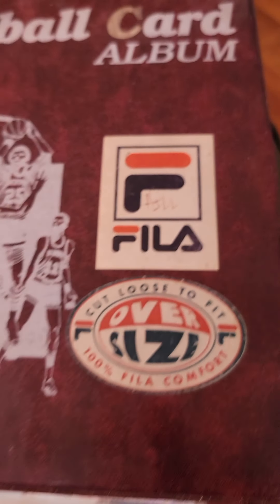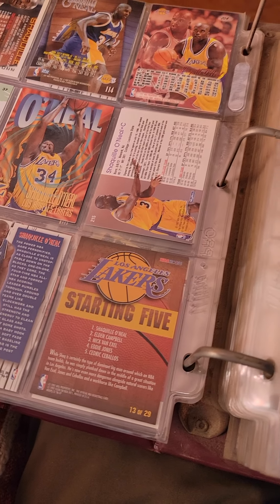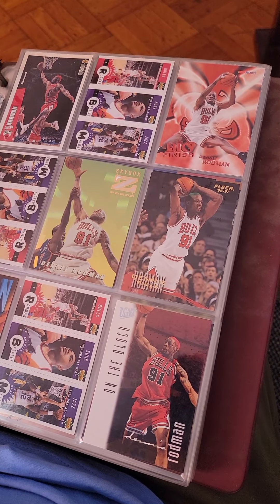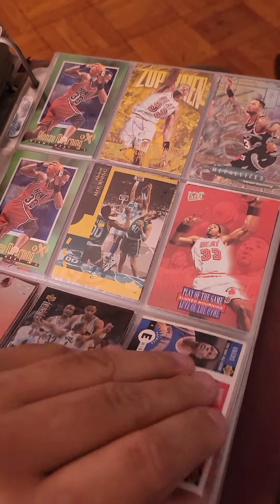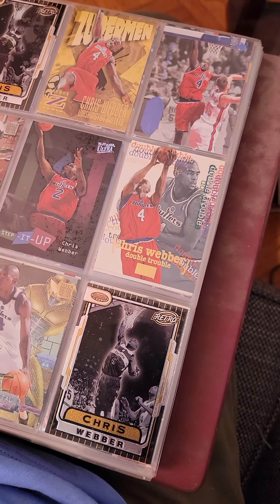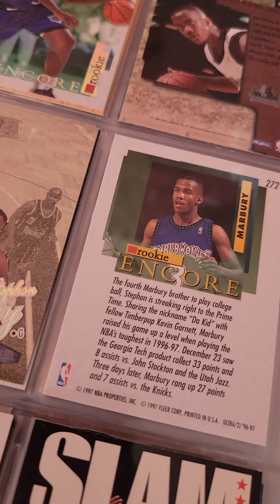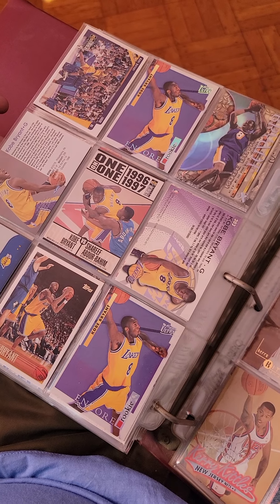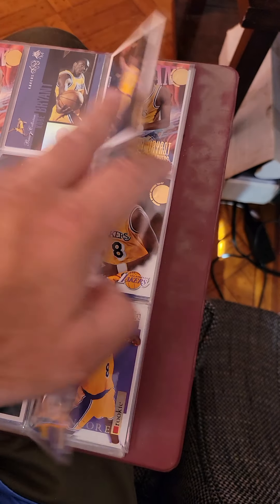salute Everyone and I Need Help Putting This Task Together...Help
I have several binders I gathered since 1990 and I think I will devalue the cards if I take them out...I wish to put them in sleeves